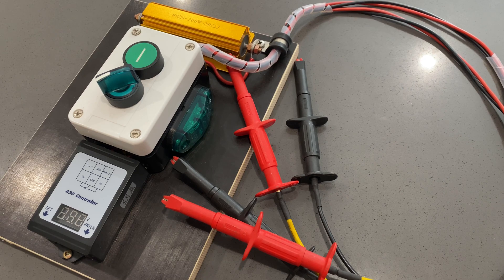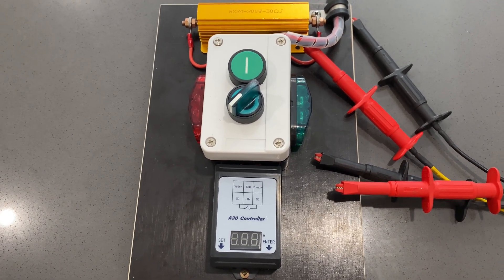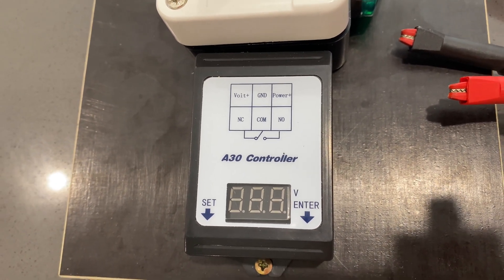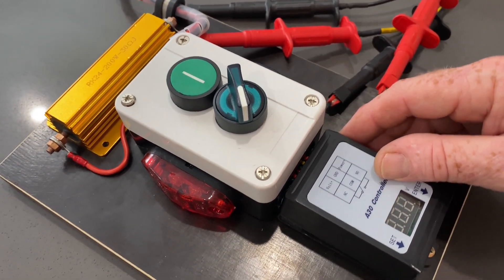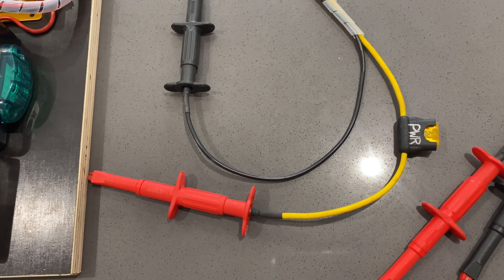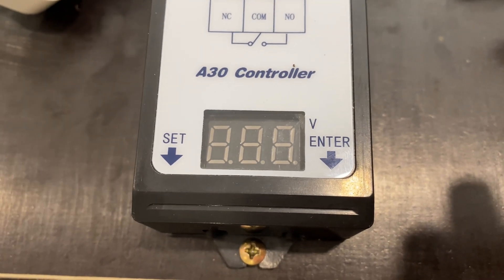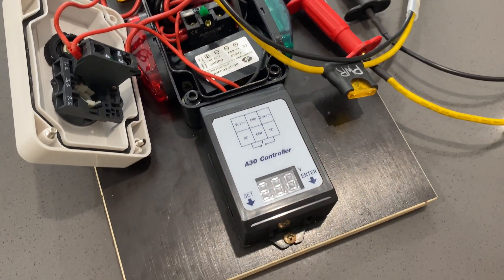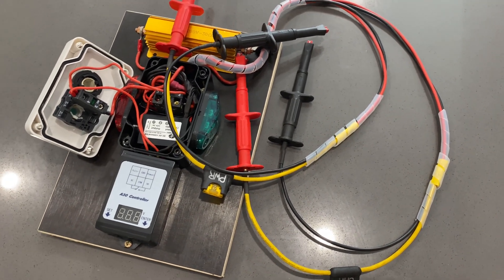Why It's IMPORTANT To Pre-charge An Off Grid Solar POWER System; 15KVA Parallel Victron Multiplus II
Once signed up, ask me any questions directly about the circuit or the rest of the off grid system.

Below are some videos showing the pre-charger in action!

Discover the game-changing benefits that can enhance safety, protect your equipment, and extend the lifespan of your off-grid solar power system.

Understanding the Pre-charge Circuit: Before the sun powers up your off-grid haven for the first time, ensure you've grasped the significance of the pre-charge circuit. This intelligent circuitry gradually introduces power to the system, preventing sudden surges that can compromise both safety and equipment longevity.

Safety First: Shielding your investment begins with safety. A pre-charge circuit acts as a vigilant gatekeeper, mitigating sudden current spikes that could wreak havoc on delicate electronics. Enjoy peace of mind knowing that your system operates with a controlled and secure energy flow, reducing the risk of electrical hazards and fires.

Equipment Longevity: Think of the pre-charge circuit as your equipment's best friend. By easing the power flow, this circuitry minimizes stress on vital components such as inverters and charge controllers. The result? A significant extension of equipment life, translating to long-term savings and sustained reliability for your off-grid setup.

In summary, investing in a pre-charge circuit is a strategic move for those serious about safety, equipment longevity, and overall off-grid efficiency.